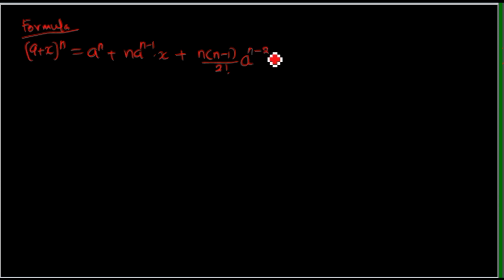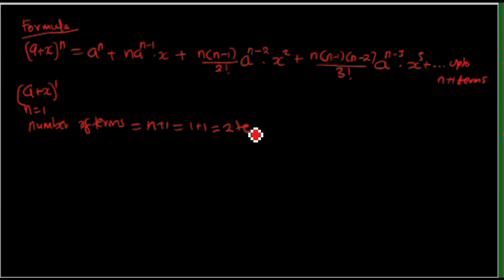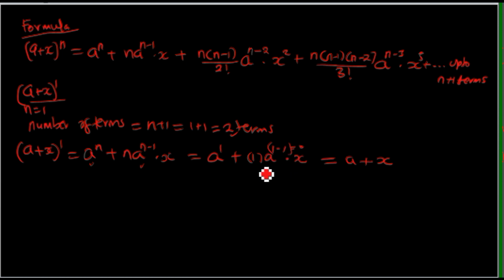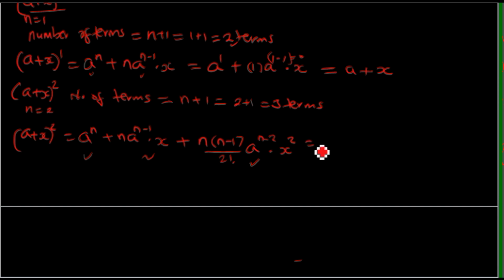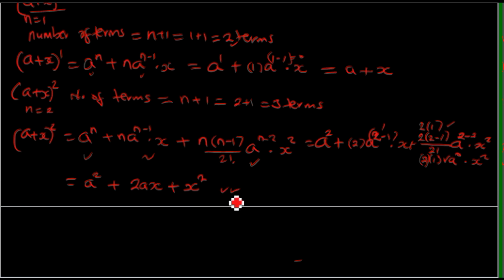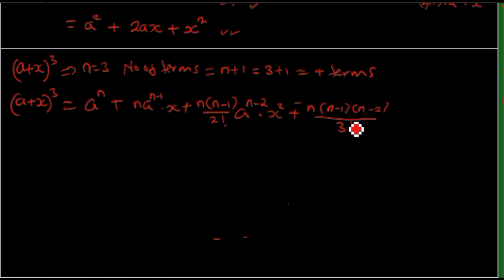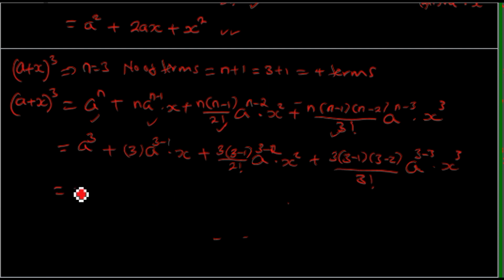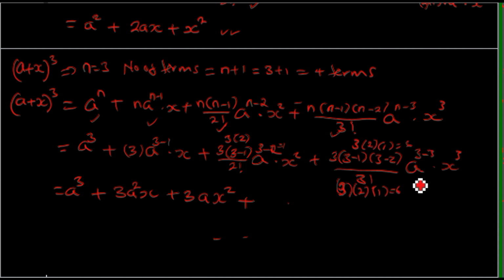A Quick And Easy Explanation Of The Binomial Theorem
Using the Binomial theorem or Binomial series to expand a binomial expression.